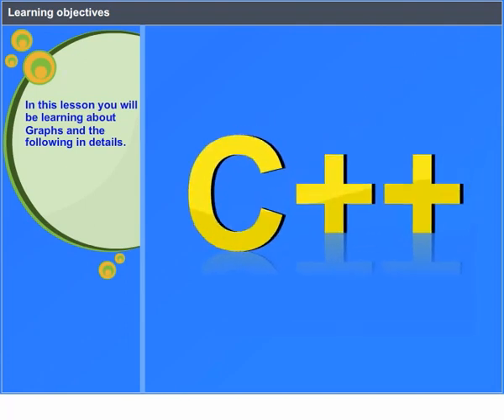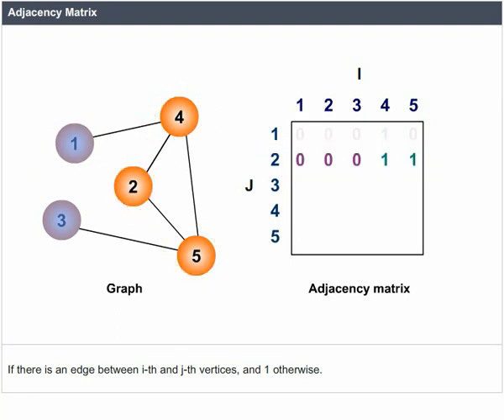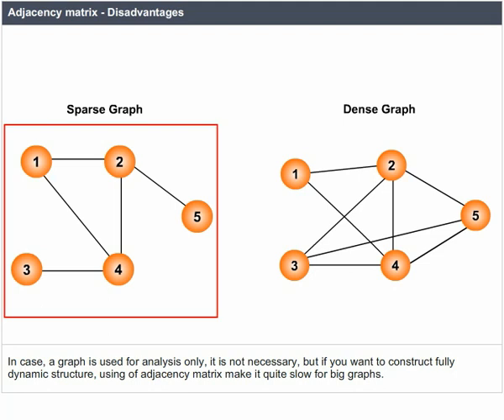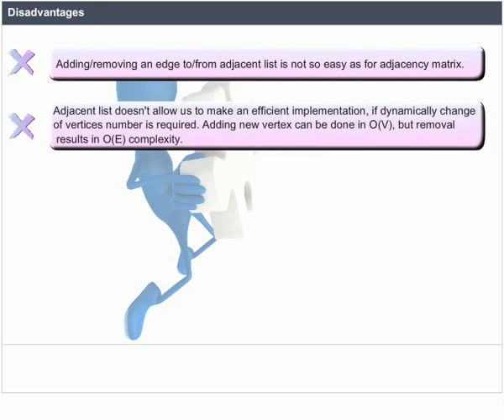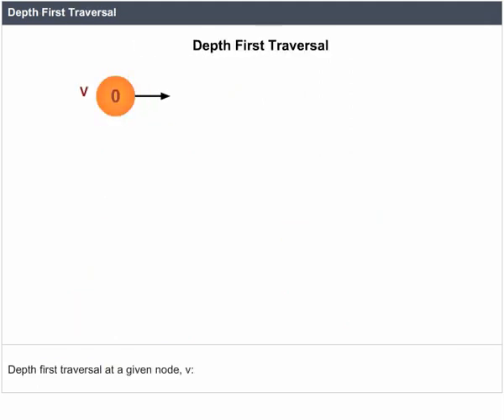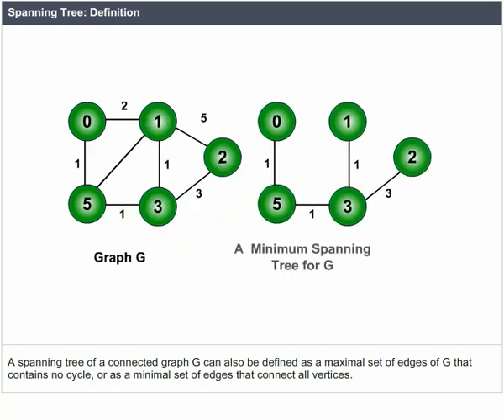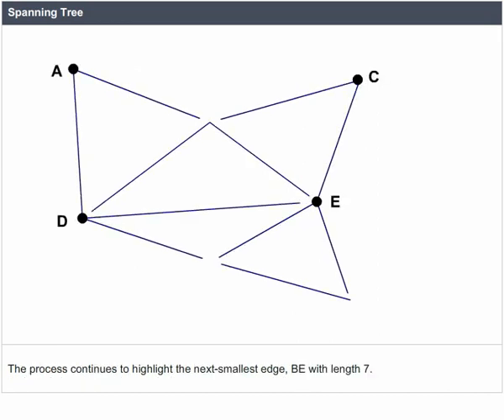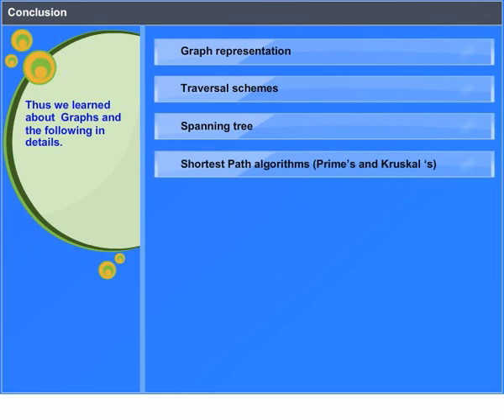DSTC 6 Graphs